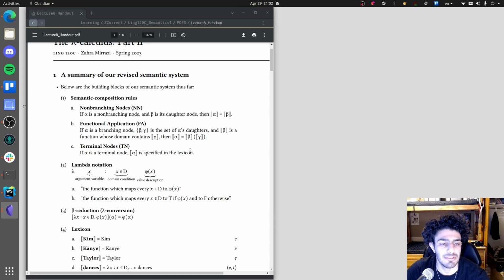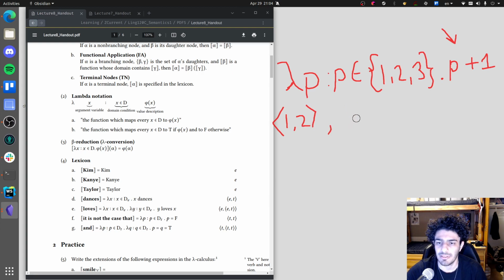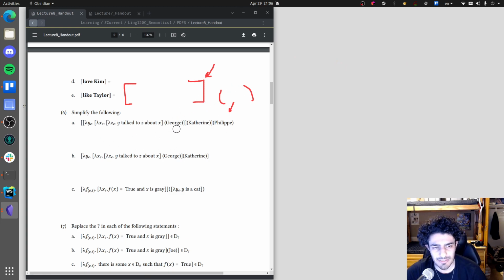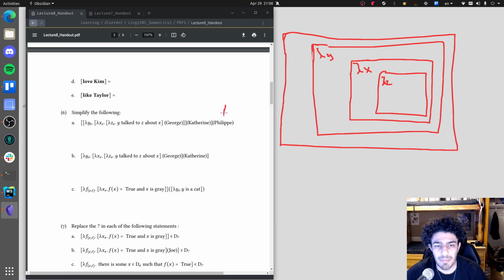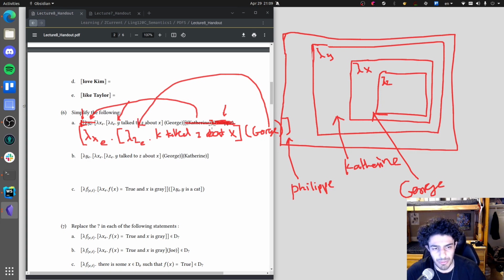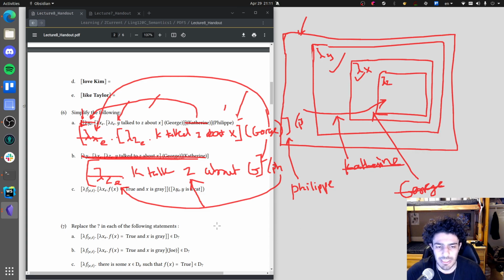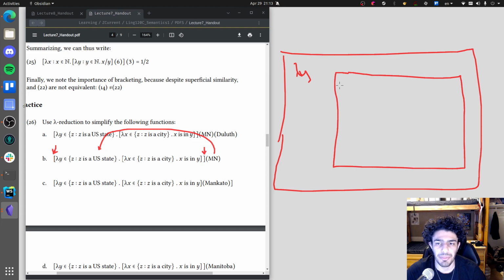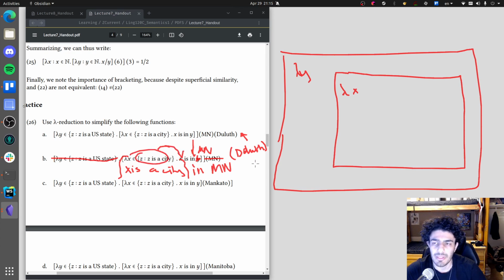Semantics Lamda Calculus in three easy steps!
Hey Everyone!

We recently learned Lamda Calculus in my semantics class and I wanted to share how I personally approach the problems in Lamda Calculus that we do in Semantics so far, and hopefully that helps it click for you as well! Definitely  leave questions if you're not sure and I'll get back to you with a response soon!